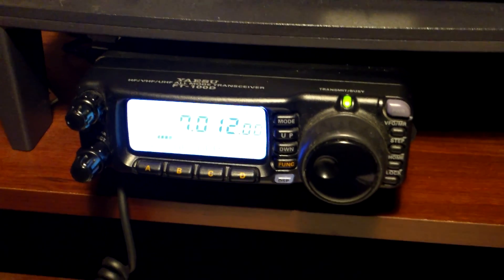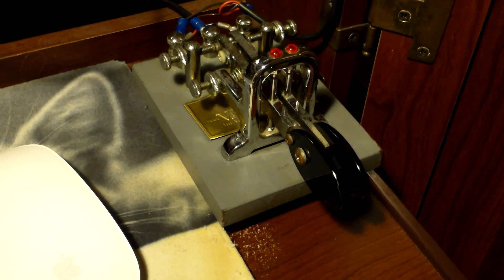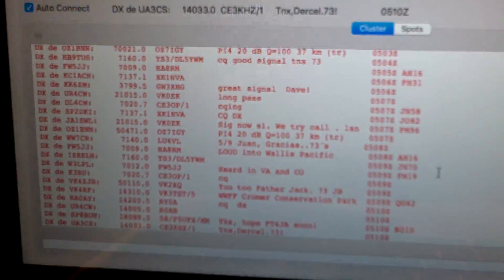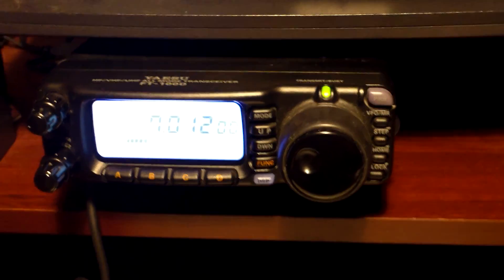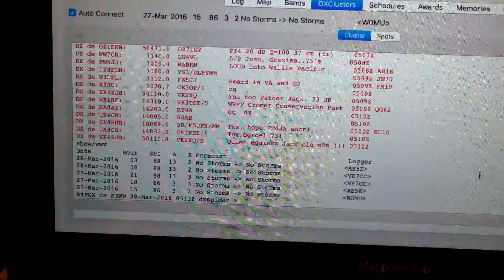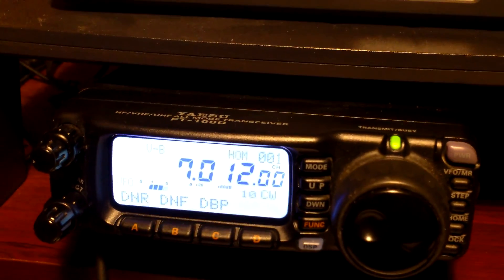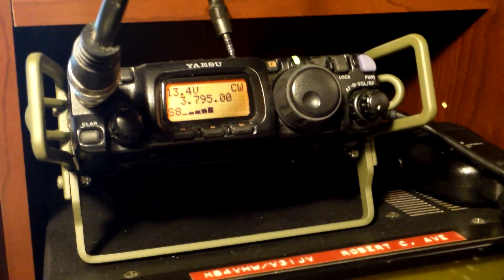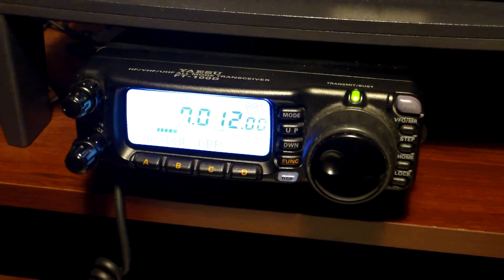DX on a YAESU FT-100D, Mac ProBook, MacLoggerDx, Hy-Gain vert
Working DX on 40 meters from Florida panhandle. Conditions were not favorable. Found FW5JJ (Wallis et Futuna) on 7.012.0 Mhz calling CQ and worked him after a couple of calls. Rig is a Yaesu FT-100D, 100W into a Hy-Gain Vertical. Software is Mac Logger DX on a MacBook Pro. 05:12 Zulu on 3/28/16. Solar Flux was 88; A Index was 13 and K Index was 2.